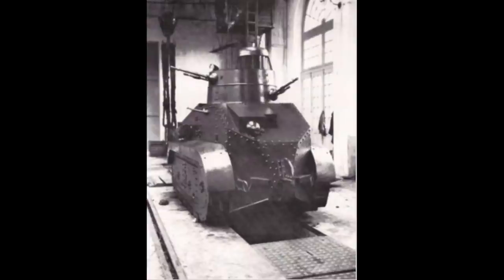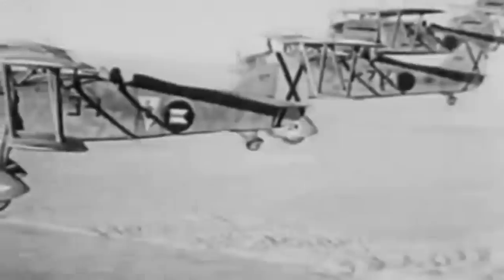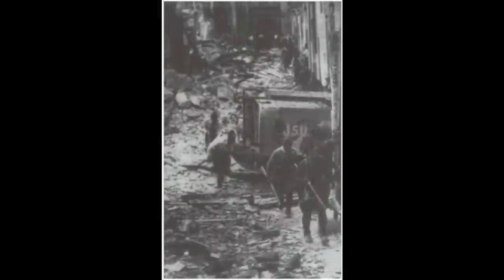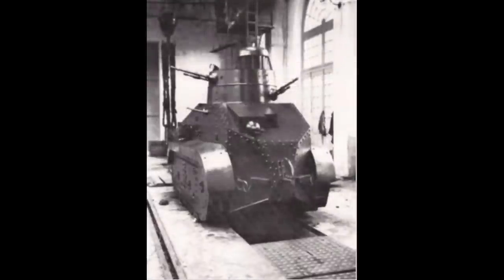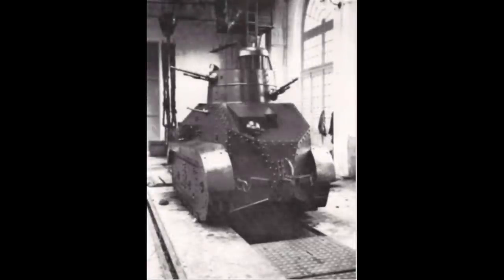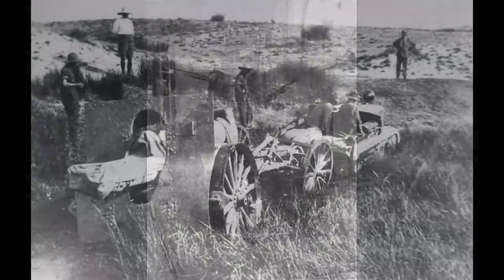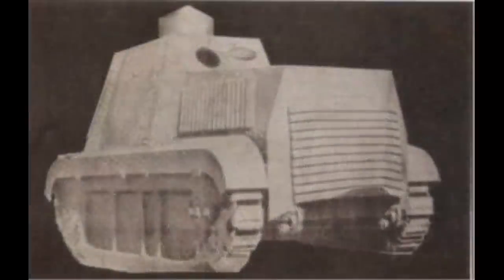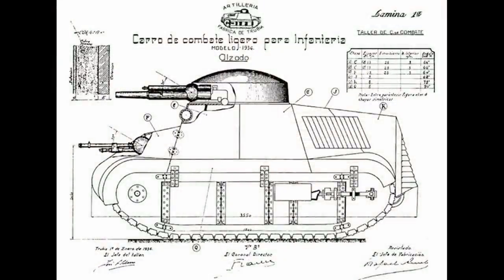Purple Haze | Second Spanish Republic Armoured Fighting Vehicles (part 1)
Although Spain avoided the bloodbath of the Great War it was embroiled in conflicts of its own in the first half of the Twentieth Century. Spanish military officers pushed for a conquest strategy of North Africa to overcome the decline of the country. Expansion through the Rif region led to the Establishment of the Spanish Protectorate in Morocco and conflict with the local population. In 1911, for the first time in its history, Spain used armored vehicles during military operations. The Rifians revolted and inflicted a humiliating defeat on the Spanish forces at Annual in the summer of 1921.
Despite the eventual success in Africa the dictatorial regime did not last long. By 1930, the progressive and revolutionary opposition to the system began organizing. The municipal elections on April 14th 1931 saw victories for republican parties in most of the major cities leading to the proclamation of the Republic.

Tank Encyclopedia Magazine Issue #6 is out!

Music gathered from the Half Life 2 OST

Sources:
Artemio Mortera Pérez, Los Carros de Combate “Trubia” (Valladolid: Quirón Ediciones, 1993)
Artemio Mortera Pérez, Los Medios Blindados de la Guerra Civil Española. Teatro de Operaciones del Norte 36/37 (Valladolid: AF Editores, 2007)
Artemio Mortera Pérez, Los Medios Blindados de la Guerra Civil Española Teatro de Operaciones de Andalucía y Centro 36/39 (Valladolid: Alcañiz Fresno’s editores, 2009)
Artemio Mortera Pérez, Los Medios Blindados de la Guerra Civil Española Teatro de Operaciones de Aragón, Cataluña Y Levante 36/39 Parte I (Valladolid: Alcañiz Fresno’s editores, 2011)
Artemio Mortera Pérez, Los Medios Blindados de la Guerra Civil Española Teatro de Operaciones de Aragón, Cataluña Y Levante 36/39 Parte II (Valladolid: Alcañiz Fresno’s editores, 2011)
C. Albert, Carros de Combate y Vehículos Blindados de la Guerra 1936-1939 (Barcelona: Borras Ediciones, 1980)
Francisco Marín and Jose Mª Mata, Atlas Ilustrado de Vehículos Blindados Españoles (Madrid: Susaeta Ediciones, 2010)
Francisco Marín Gutiérrez & José María Mata Duaso, Los Medios Blindados de Ruedas en España. Un Siglo de Historia (Vol. I) (Valladolid: Quirón Ediciones, 2002)
Francisco Marín Gutiérrez & José Mª Mata Duaso, Carros de Combate y Vehículos de Cadenas del Ejército Español: Un Siglo de Historia (Vol. I) (Valladolid: Quirón Ediciones, 2004)
Javier de Mazarrasa, Blindados es España 1ª Parte: La Guerra Civil 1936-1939 (Valladolid: Quirón Ediciones, 1991)
Josep María Mata Duaso & Francisco Martín Gutierrez, Blindados Autóctonos en la Guerra Civil Española (Galland Books, 2008)
Juan Carlos Caballero Fernández de Marcos, “La Automoción en el Ejército Español Hasta la Guerra Civil Española” Revista de Historia Militar No. 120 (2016), pp. 13-50
Lucas Molina Franco, El Carro de Combate Renault FT-17 en España (Valladolid: Galland Books, 2020)
Lucas Molina Franco & José Mª Manrique García, Blindados Españoles en el Ejército de Franco (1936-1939) (Valladolid: Galland Books, 2009)

An article by Gareth Lynn Montes
Narrated by Sosoniaru
Edited by S.V.